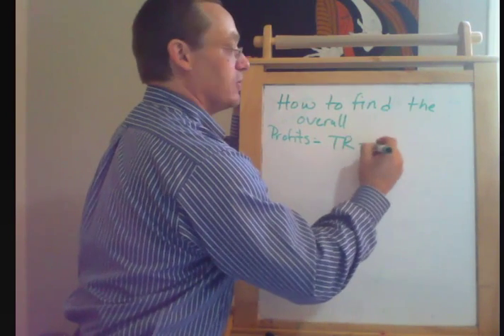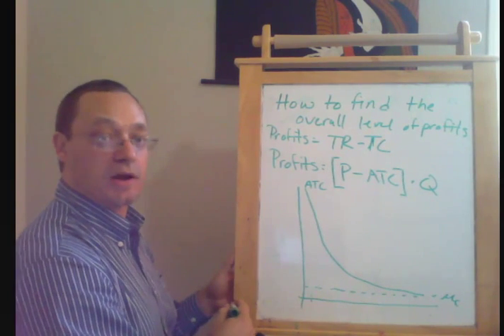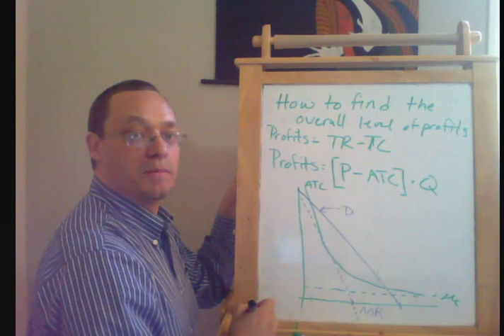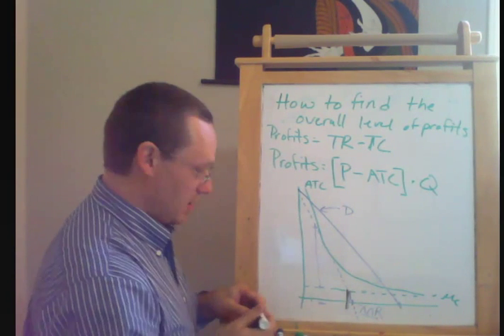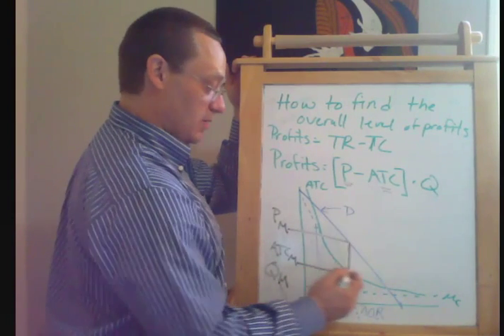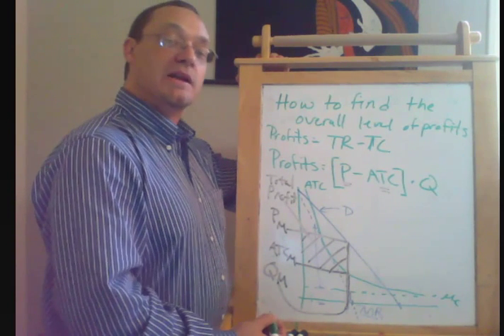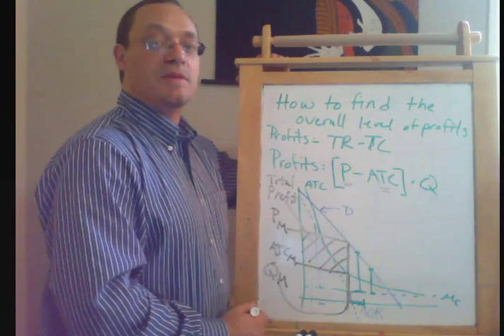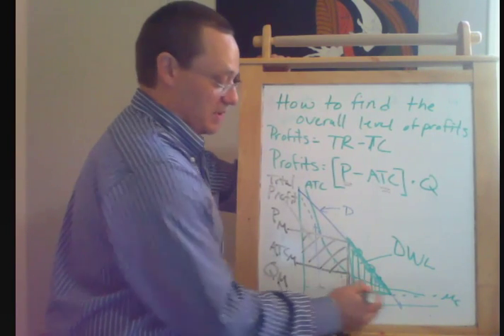Monopoly Part 6 Monopoly profits and deadweight loss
I think the title says it all.